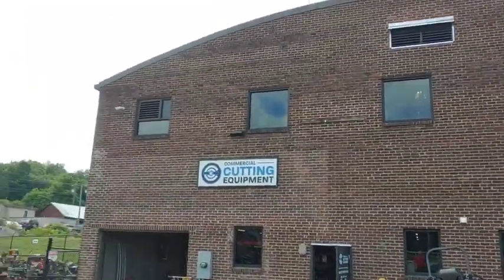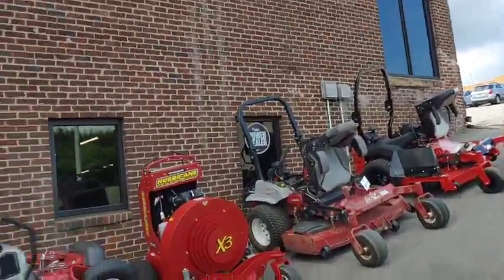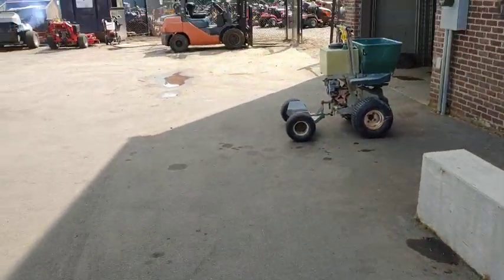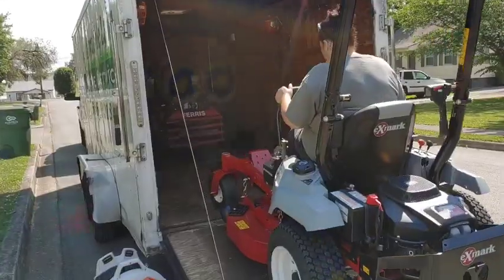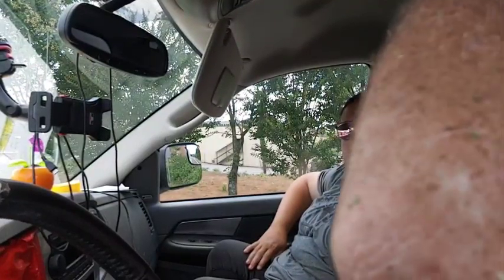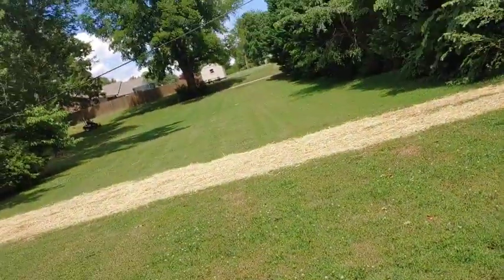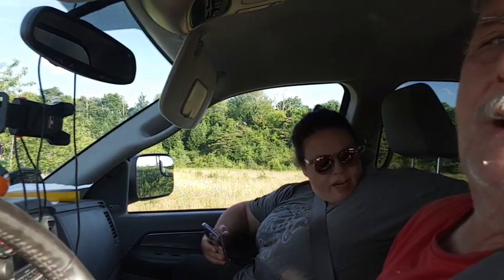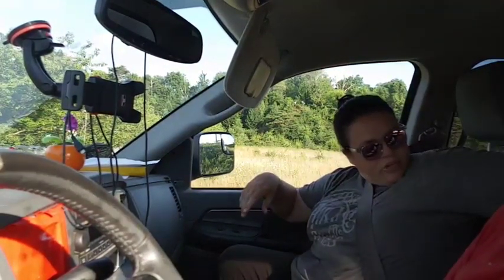EXMARK RADIUS AND VERY HIGH YARD